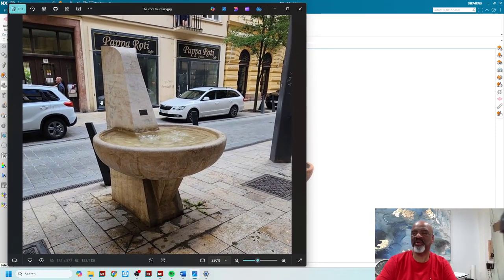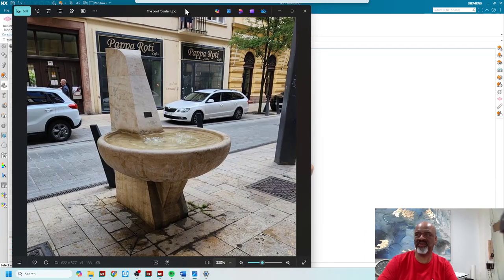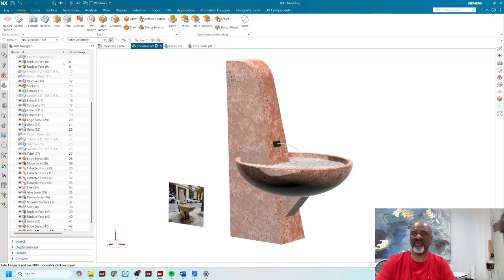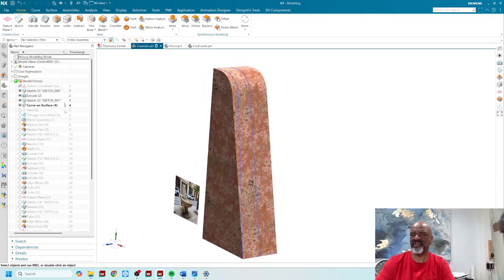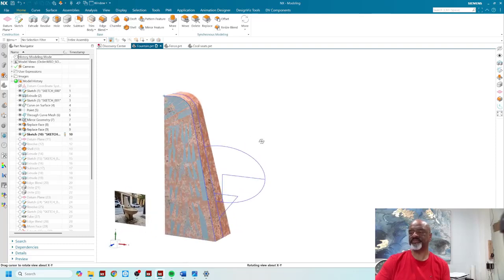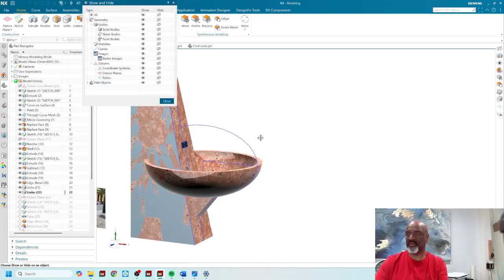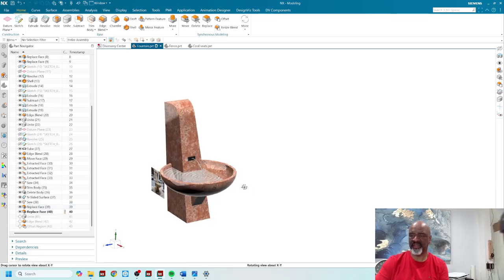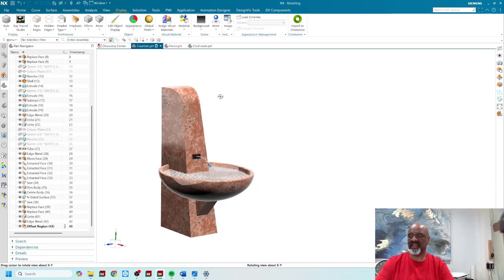The NX Model of the Beautiful Fountain in Budapest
using the curve mesh surface and other powerful commands a model of a fountain is easily created.